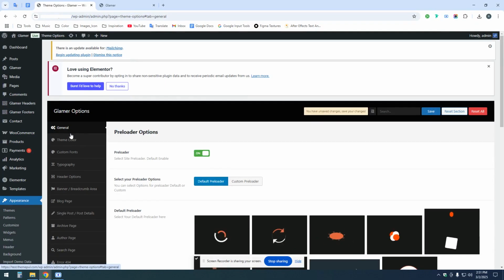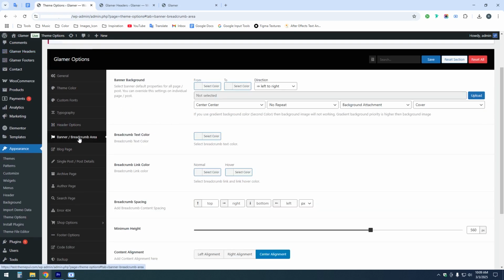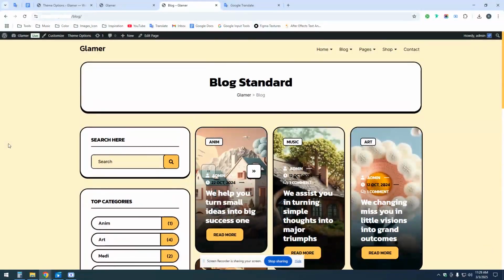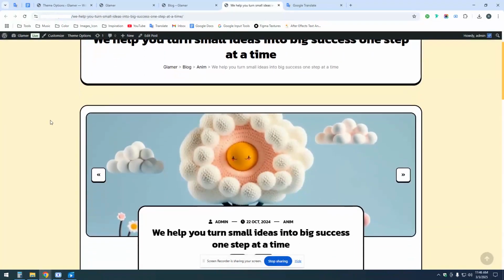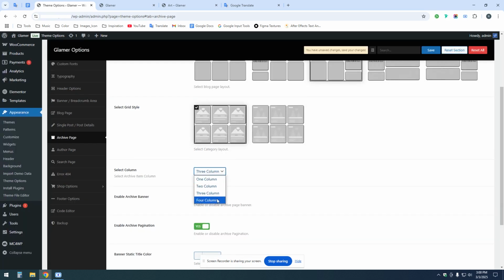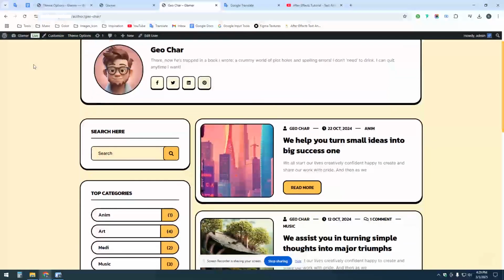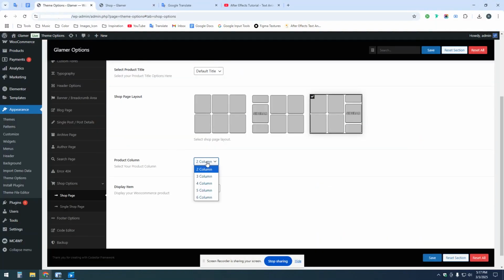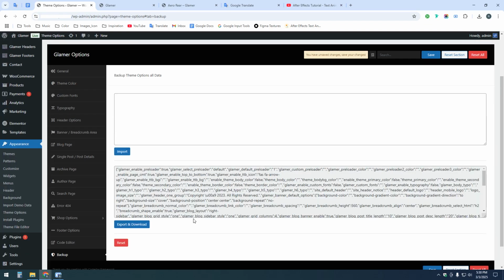How to Fully Customize the Glamer Theme | Step-by-Step Guide (2025)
In this video, we’ll show you how to fully customize the Glamer WordPress Theme using Elementor. From layout adjustments to typography, colors, and widgets, you’ll learn everything you need to make your blog look stunning!

✅ Key Features Covered:
✔️ Header & Footer Customization
✔️ Elementor Page Builder Setup
✔️ Color & Font Adjustments
✔️ Widgets & Sidebar Settings
✔️ SEO & Performance Optimization